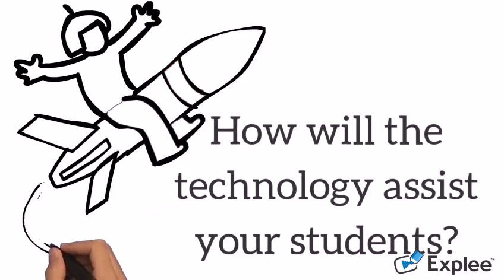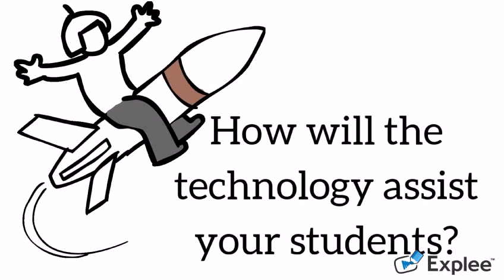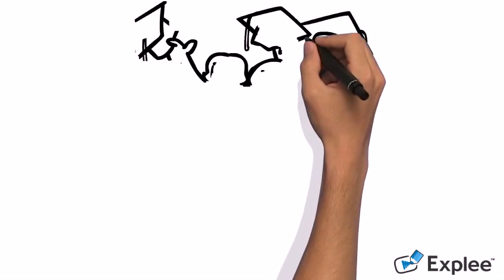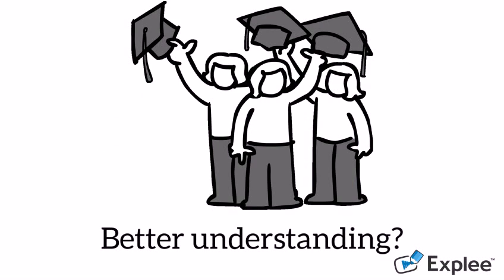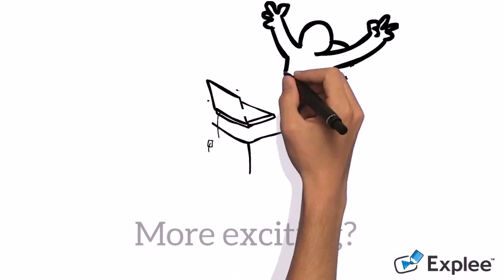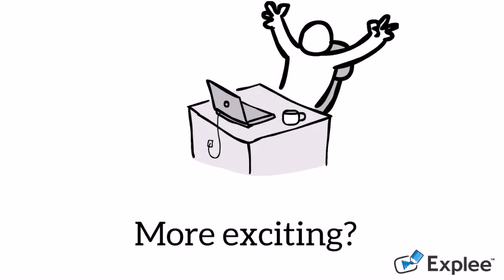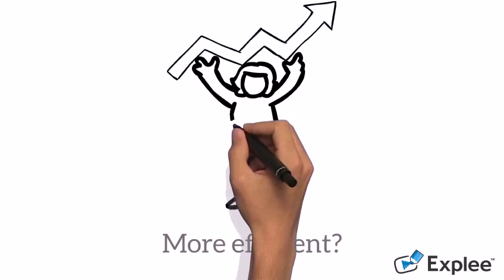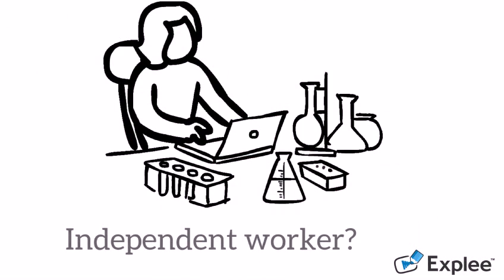Selecting Educational Technology